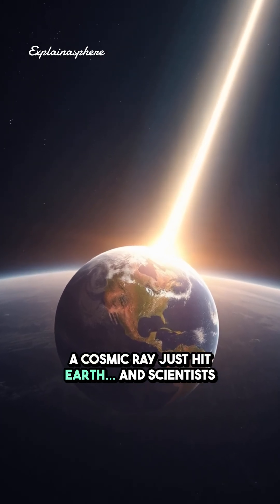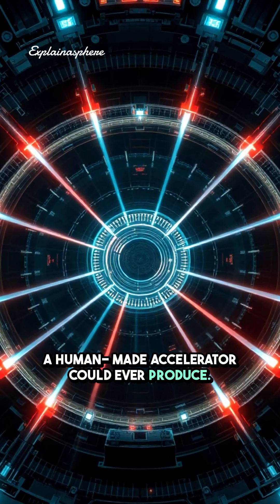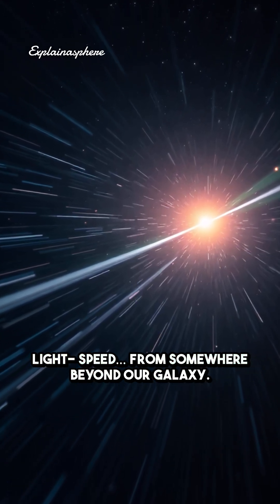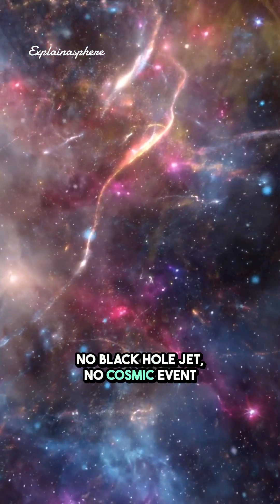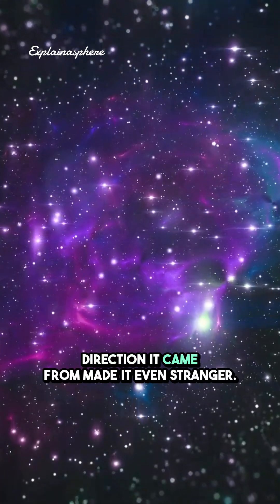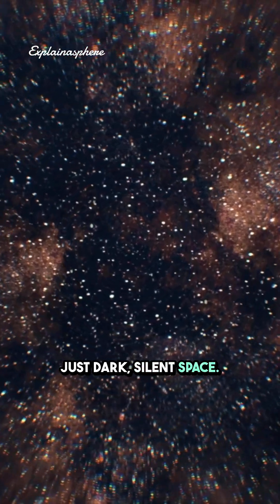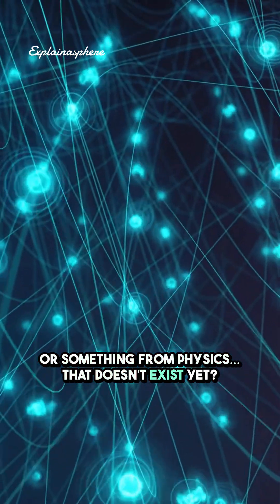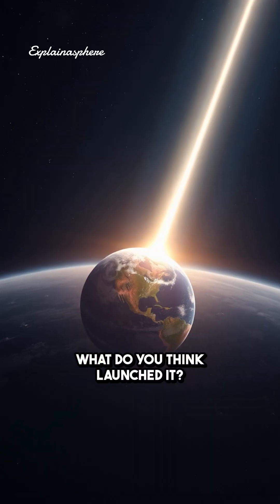A Cosmic Ray Hit Earth With Impossible Power — Scientists Are Stunned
A cosmic ray just slammed into Earth with more energy than any known astrophysical event can explain. Scientists say it breaks our physics models — and its source is still unknown.
If more of these particles exist, our Universe might be hiding something far stranger than we imagined.